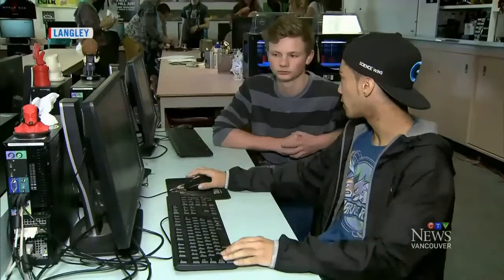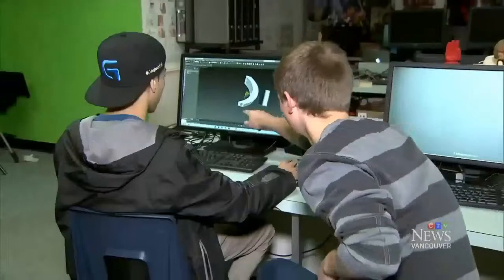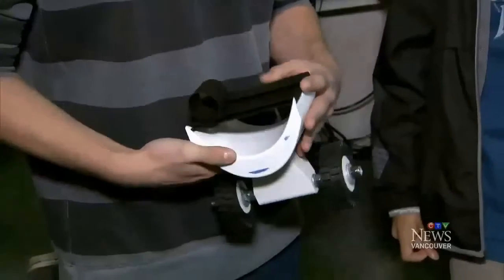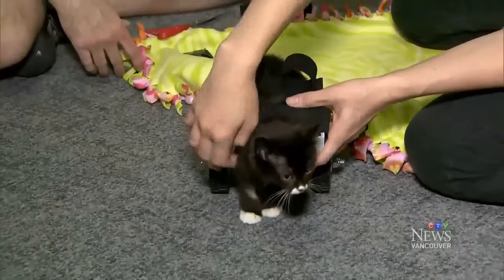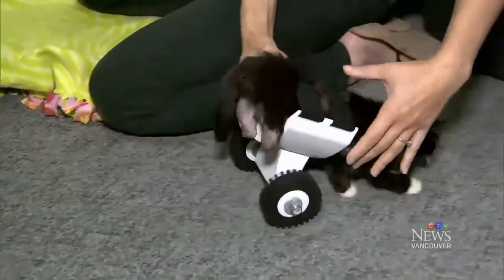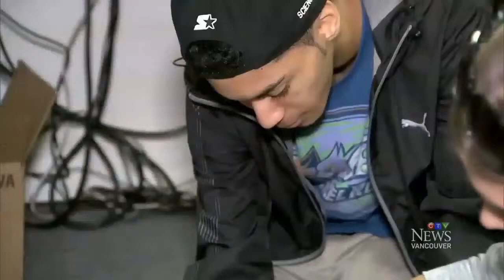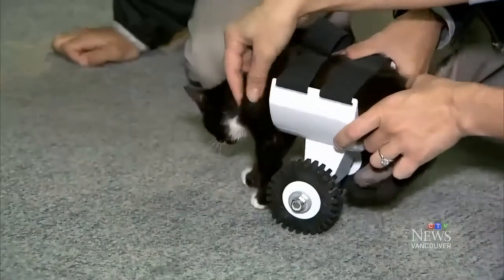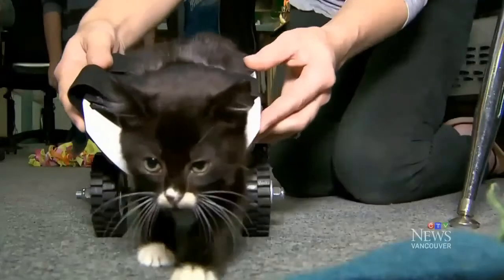Cassidy wheelchair fitting on CTV Vancouver News at Five 2015-09-23